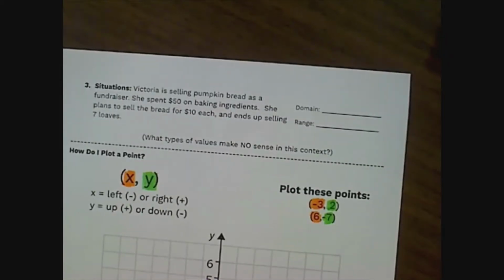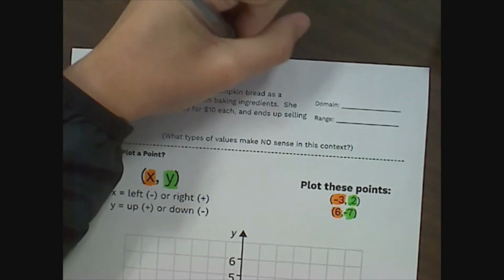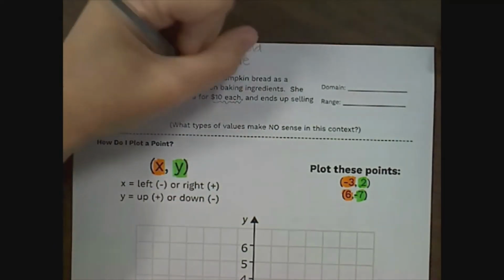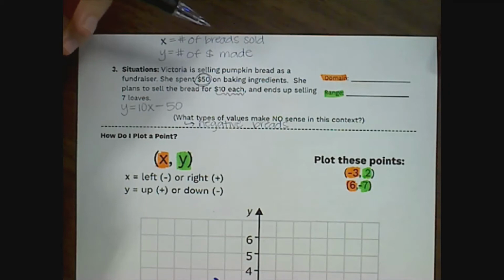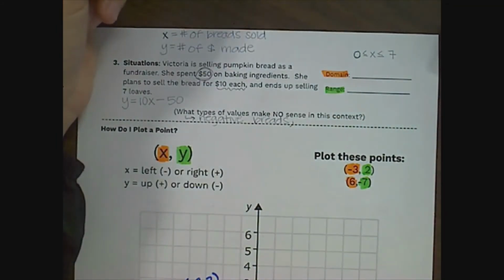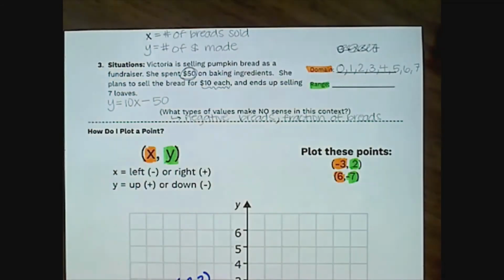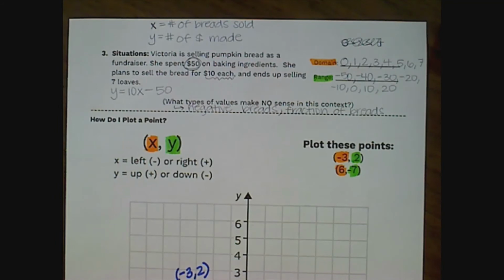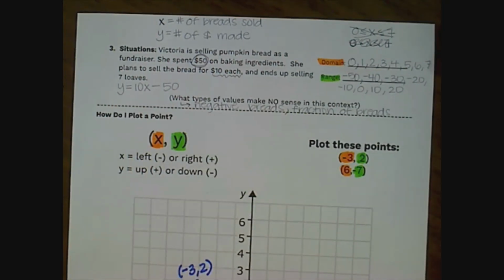Domain and Range - Pumpkin Bread!